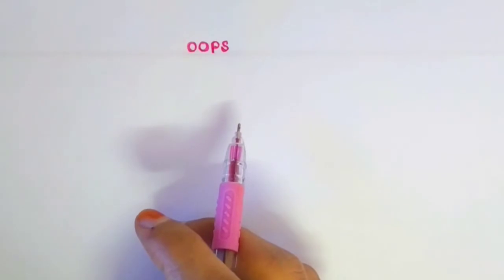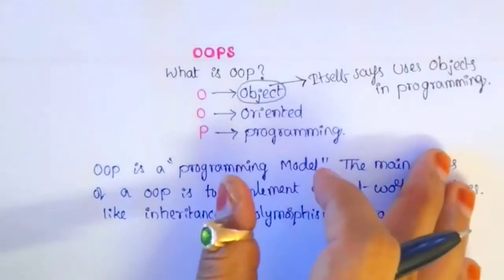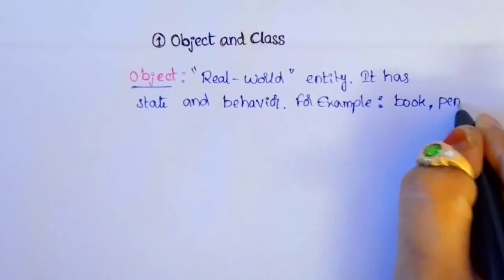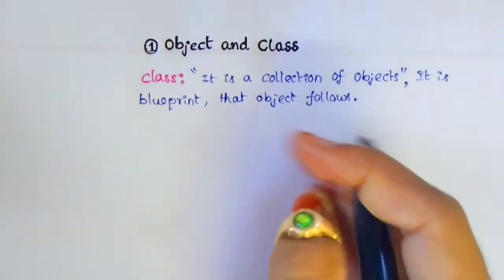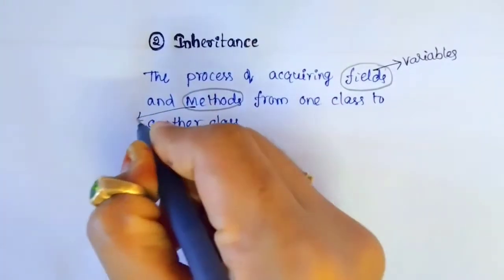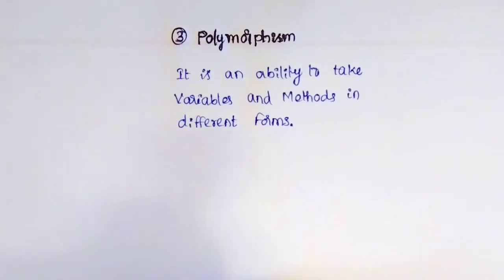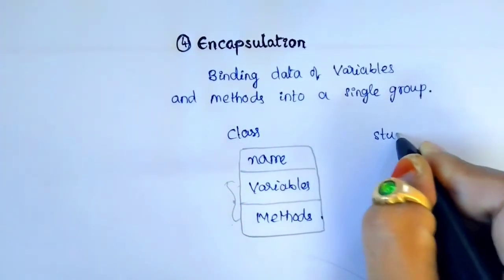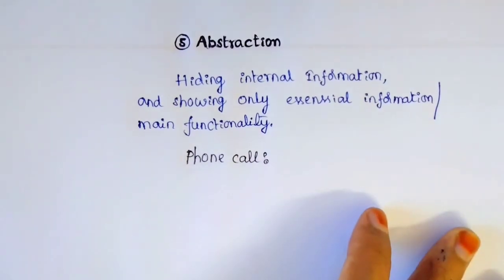OOPS Concepts in Java | Object Oriented Programming Language | AT Learning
hello everyone..!